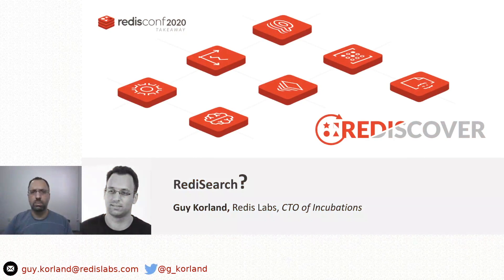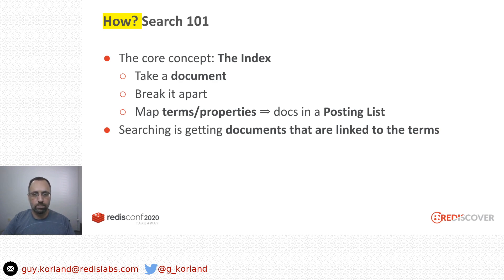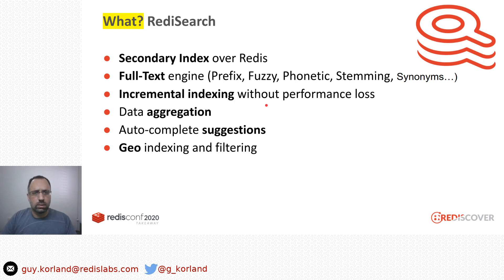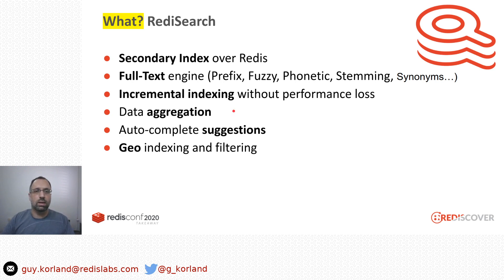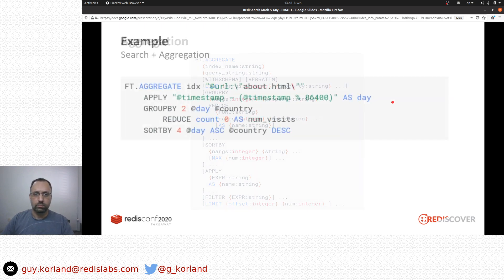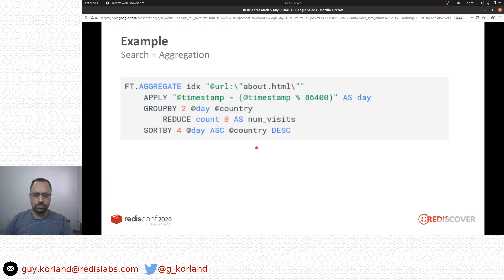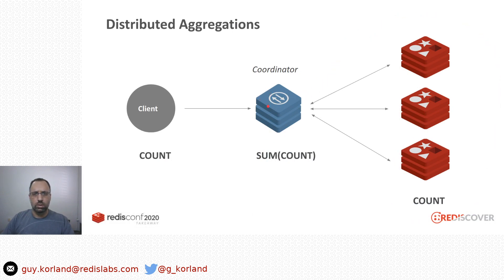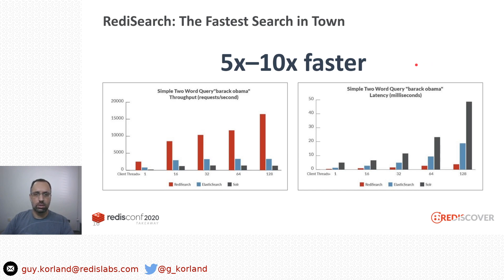RedisConf 2020: What is RediSearch 2.0?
RediSearch is a distributed real-time search and secondary indexing engine optimized for performance. In this session, we’ll explain the what, why, how, when, whose, and where of RediSearch. We’ll also briefly dive into what RediSearch 2.0 will bring.